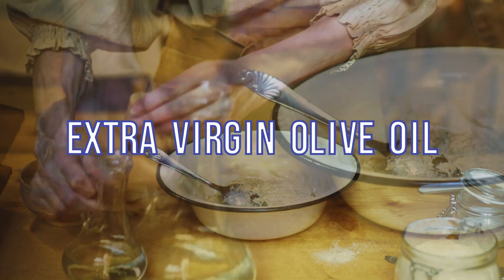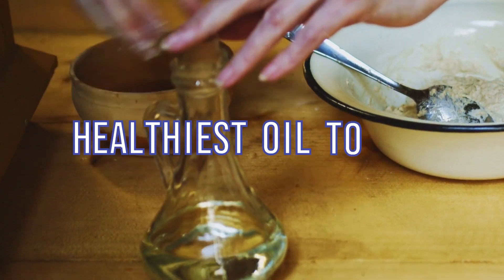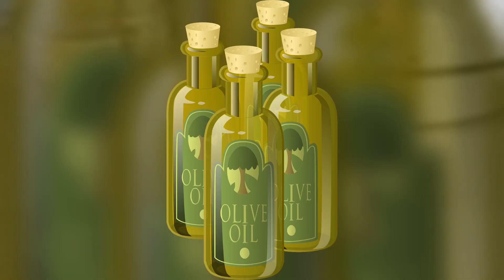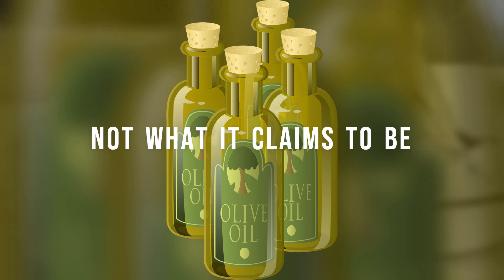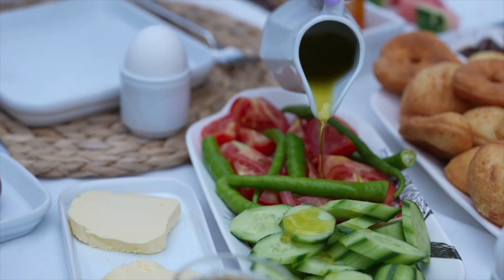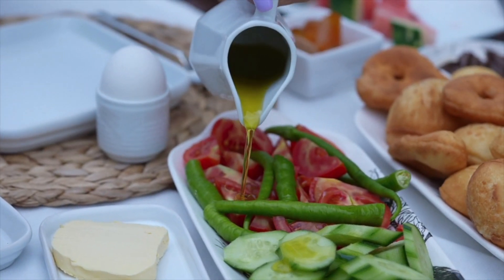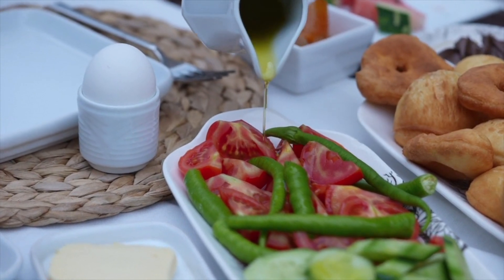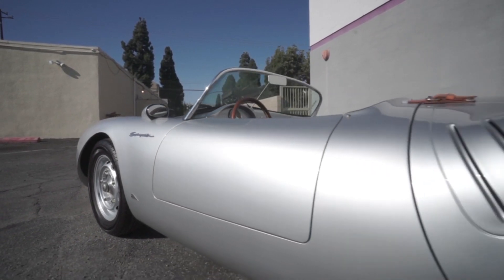This sneaky company is pulling a fast one on you